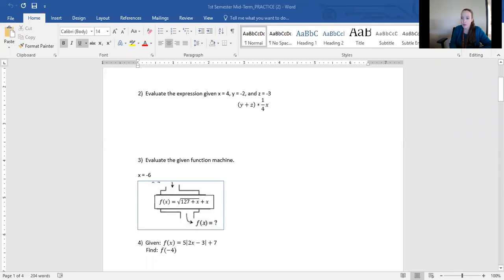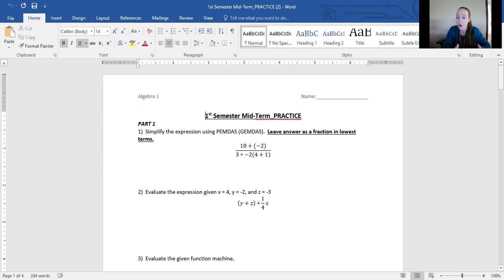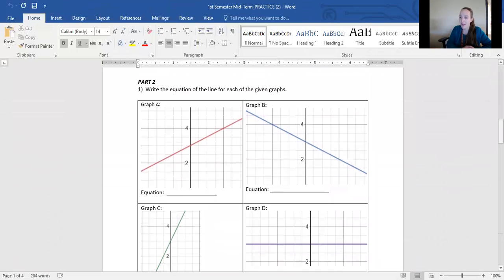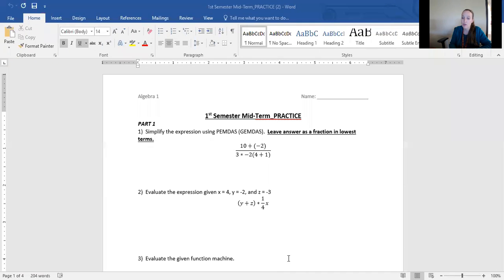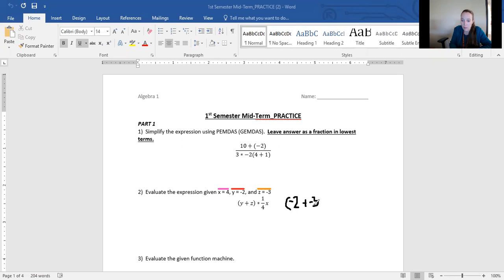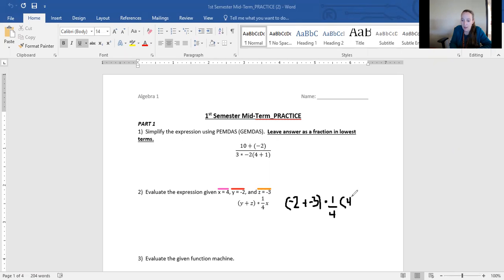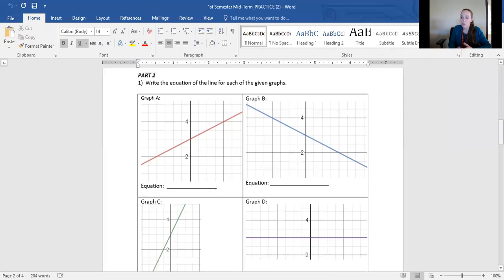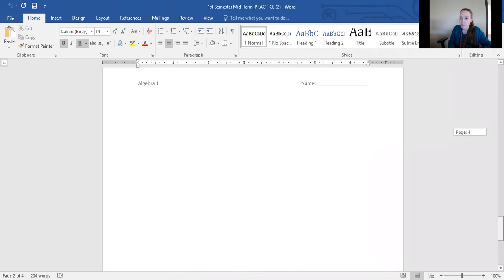MidTerm Practice video